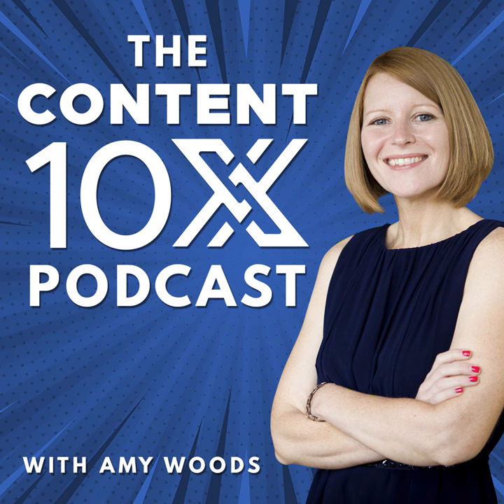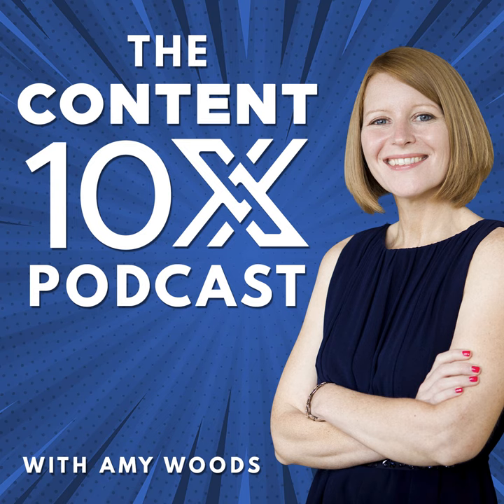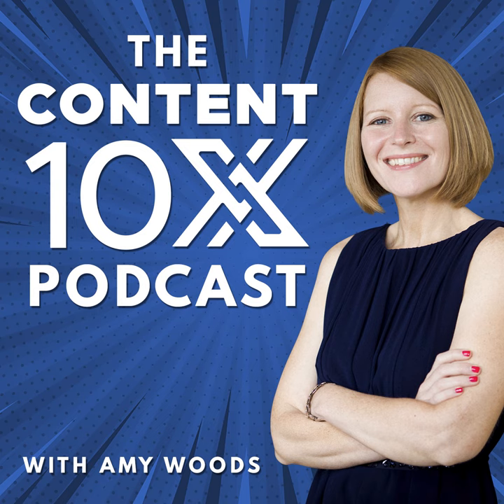Repurposing Your Content Into A Content Upgrade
Have you ever been curious about how you can repurpose your content into a content upgrade?

Do you know what a content upgrade is?

In this podcast episode I explain:

  •  What content upgrades are
  •  Things to consider when creating content upgrades
  •   Examples of different content upgrades

To get a 1-page handy guide for when you decide to create your own content upgrade head